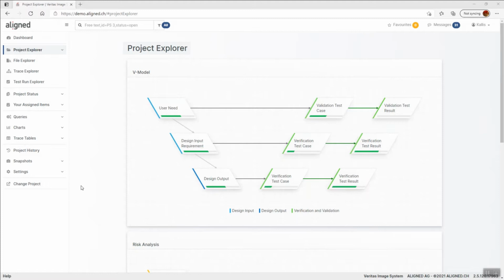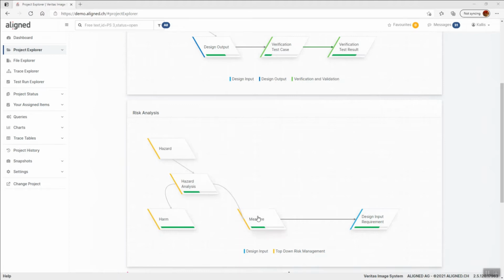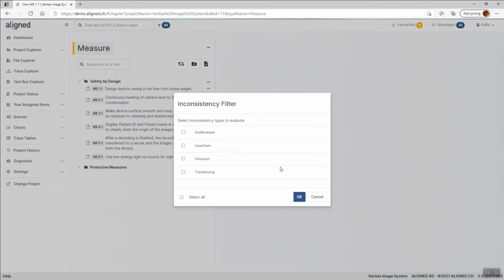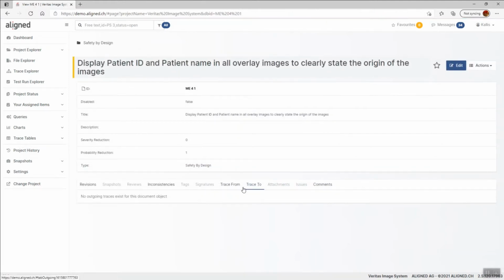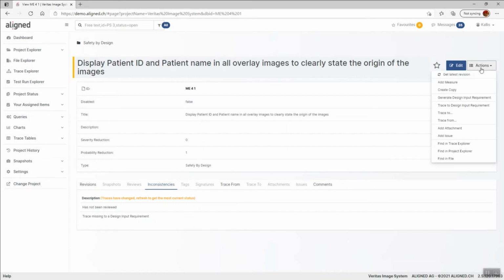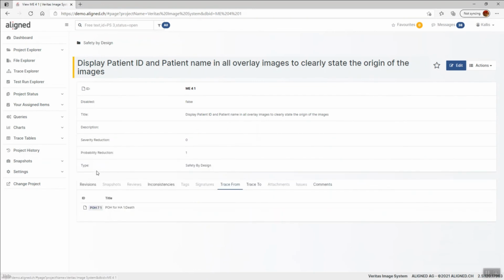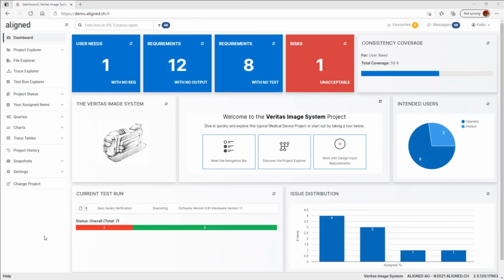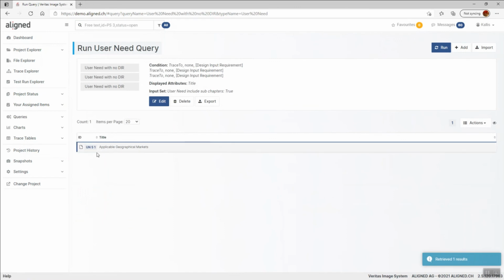Missing Traces and Generating Design Controls in Aligned Elements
Learn more on how to find missing traces and generating missing Design Controls with a single click in Aligned Elements.

Content:
0:16 Inconsistencies
0:53 Displaying Inconsistencies
1:34 Creating a Design Control Item
2:40 Using the Dashboard